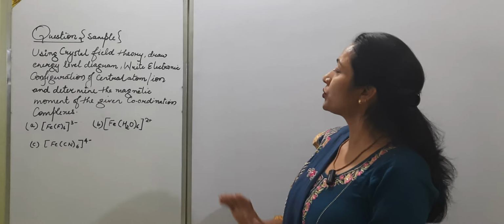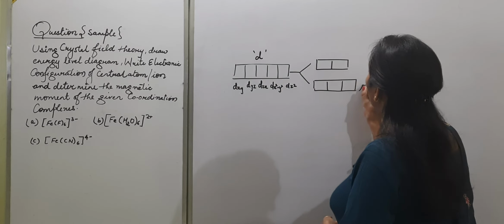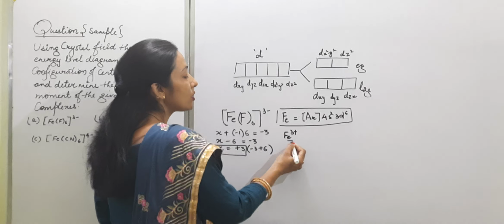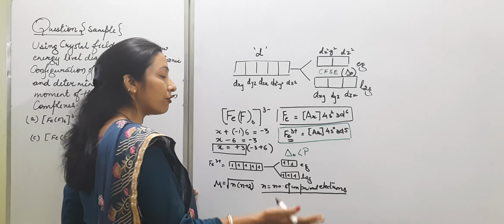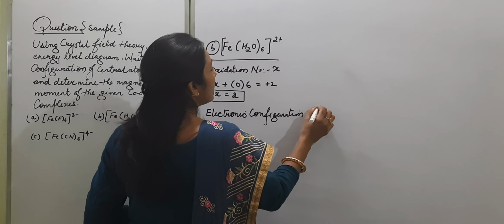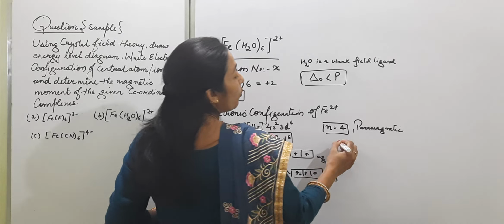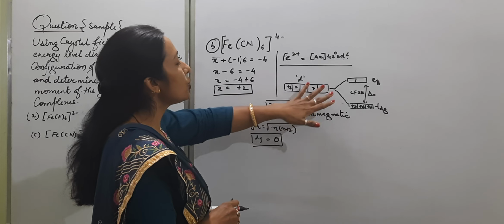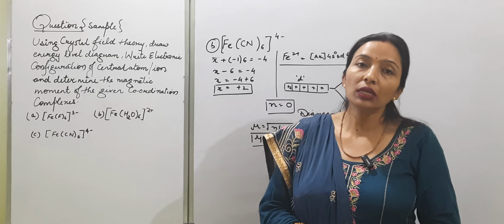Sample questions of coordination compounds